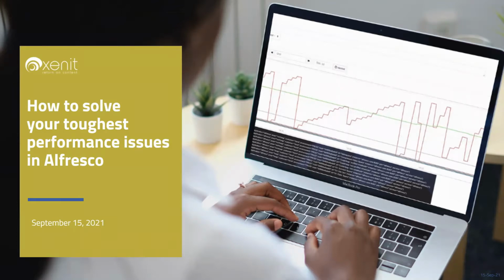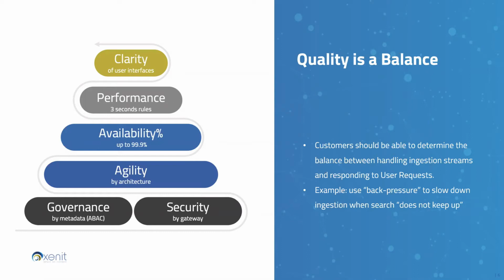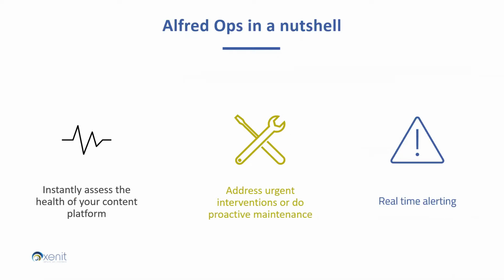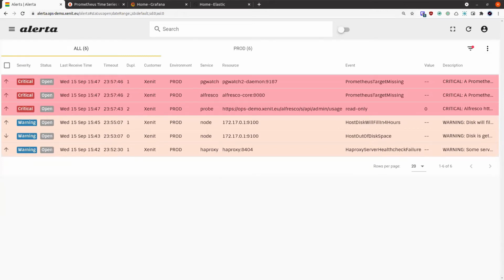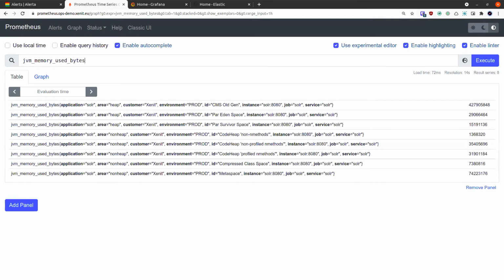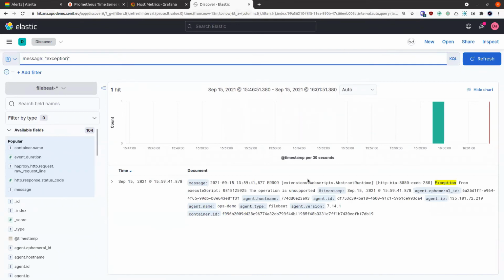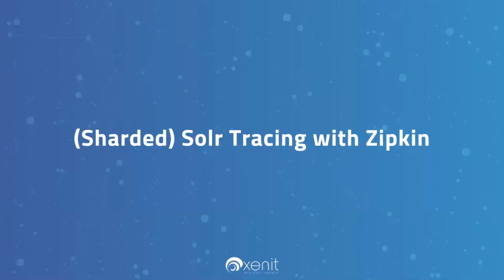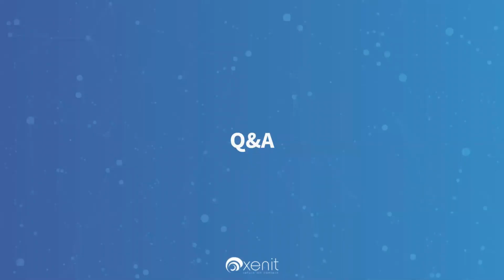Webinar - How To Solve Your Toughest Performance Issues in Alfresco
With the acceleration of digitalization, ECM software is at the heart of organizational resilience. However, while most companies have digitized their document management, those systems may not be keeping up with the increasingly rapid changes in technology.
The availability of proper monitoring is crucial to keeping systems up and running and performant. Our preconfigured open-source monitoring tooling allows you to keep a close eye on how your Alfresco solution is performing.

In this webinar, we demo Alfred Ops, our preconfigured open-source monitoring tooling:

- Alerta to consolidate alerts from multiple sources
- Prometheus for event monitoring and alerting.
- Kibana for visualizing your Elasticsearch data
- Grafana providing comprehensive charts, graphs, and alerts

After this session, you can start right away and, if you wish, add your own metrics or alerts for your Alfresco customizations. Or, you can use Alfred Ops that delivers solutions and applications for running and optimizing the Alfresco Enterprise Content Management platform.